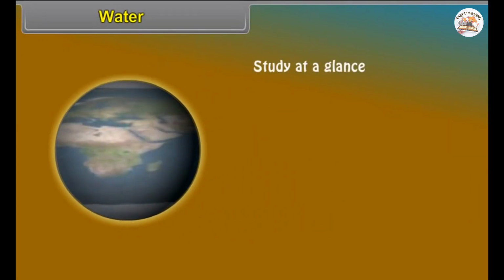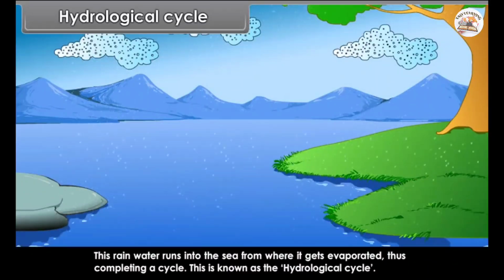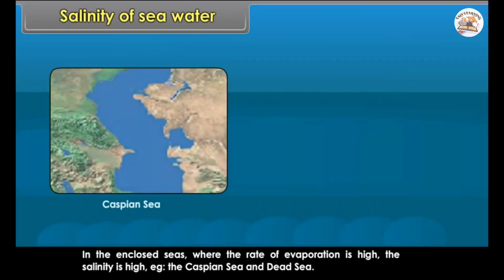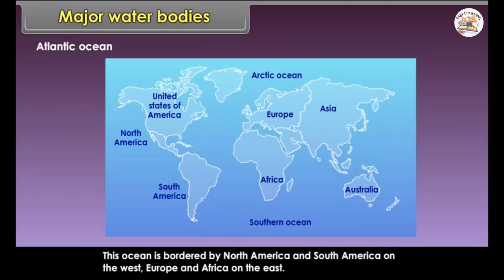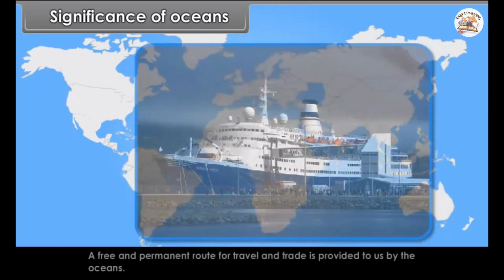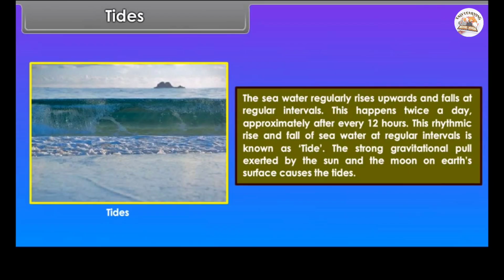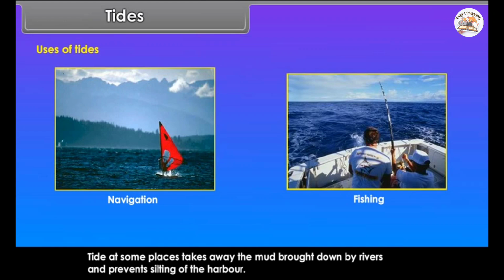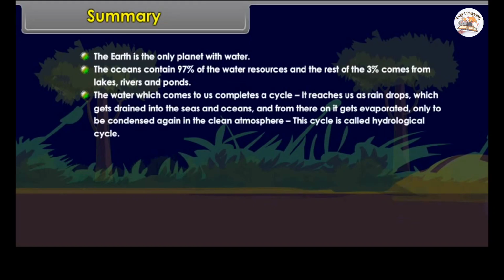💧Water: The Miracle Liquid of Life🌍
🌟 Welcome to [Easylearning] 🌟
🎨 Learn the Fun Way! 🚀

Are you ready to dive into the world of easy learning with amazing, colorful animations? 🌈✨ Whether you're mastering science, geography, mathematics, or any other topic, we've got the perfect animated videos to make your learning experience fun and exciting! 🤓📚

🌟 Fun & Interactive – Bright, colorful animations to keep you engaged!
💡 Easy-to-Follow Lessons – Simple explanations for even the toughest subjects!
🎶 Vibrant and Catchy Music – Make learning fun with catchy tunes!
📊 Comprehensive Topics – From Science 🔬 to Mathematics ➗, and more!

🔥 Join our learning community and unlock your full potential today! 💥